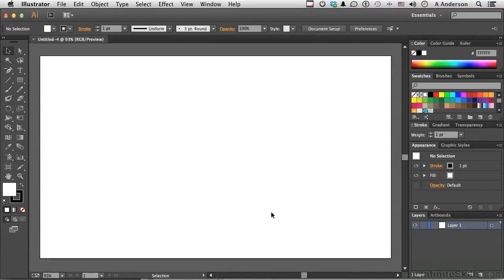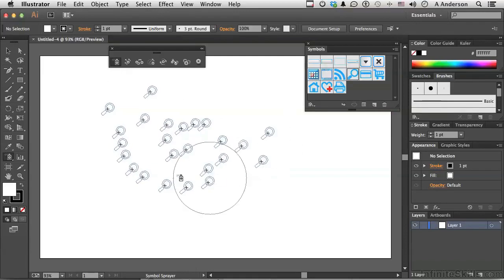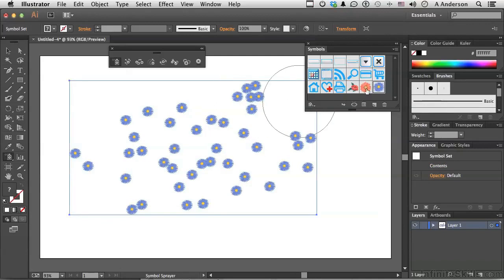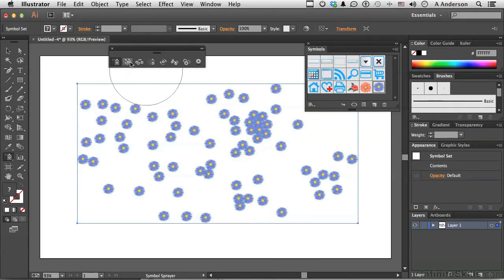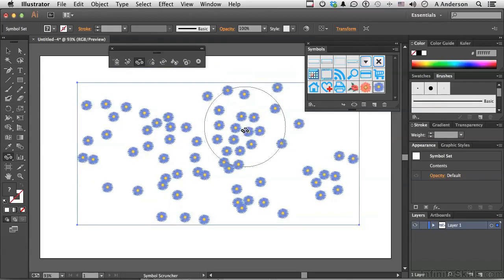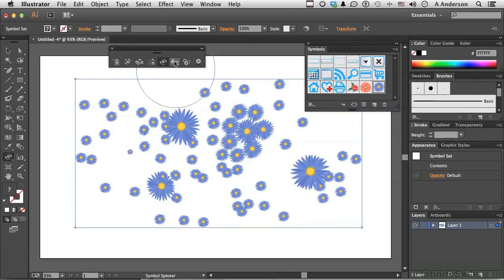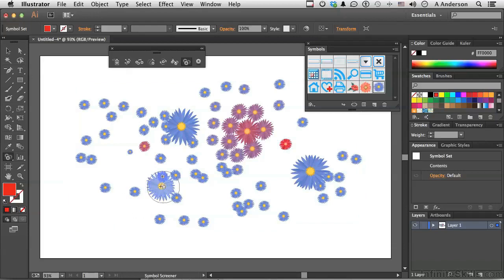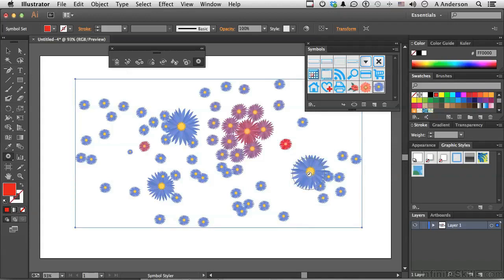07 - Using The Symbol Sprayer